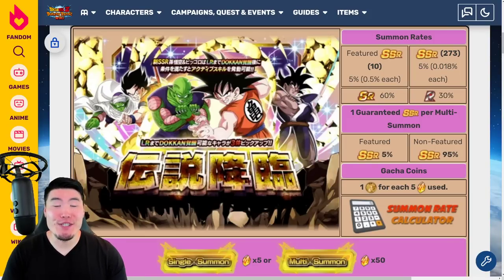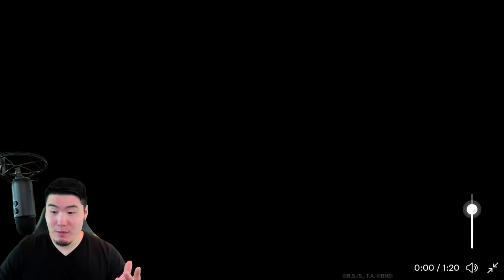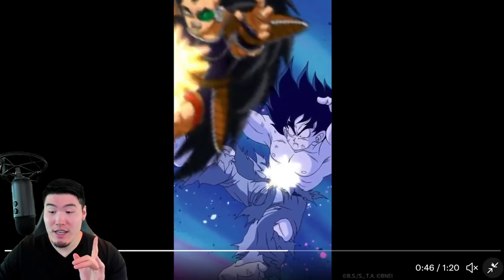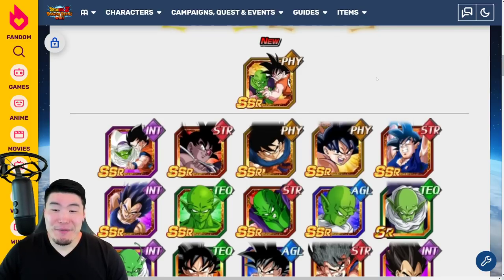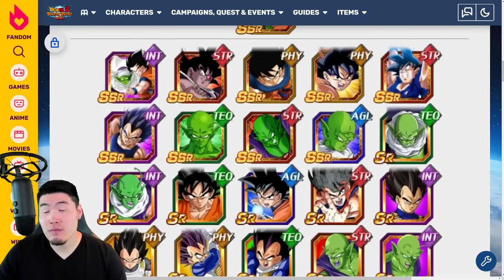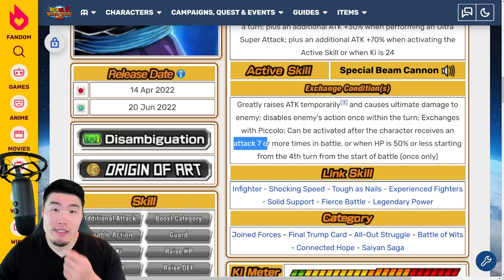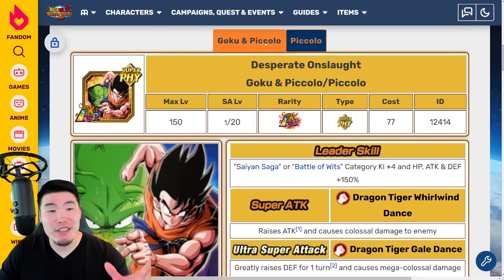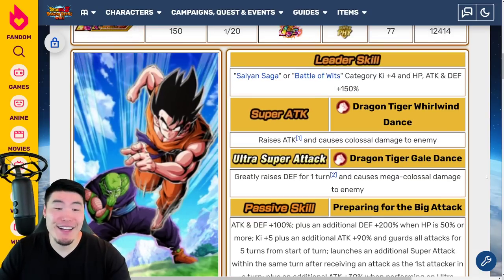A TOP-TIER TRAP BANNER?! PHY LR Goku & Piccolo/Piccolo FULL Animations, Banner, and Unit Breakdown!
Not sure if you should summon for the new LR Goku & Piccolo? WATCH THIS VIDEO!